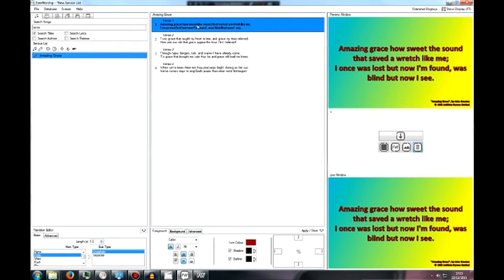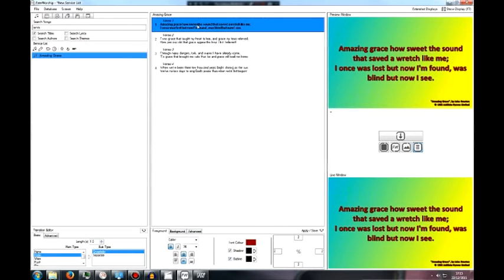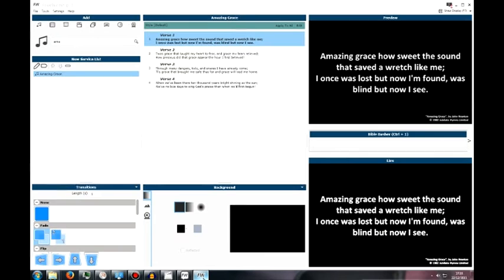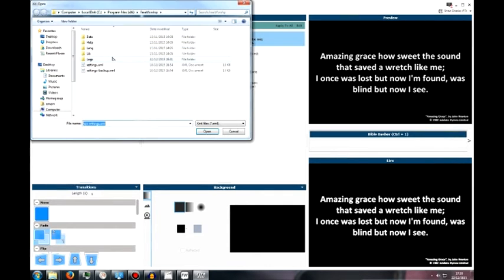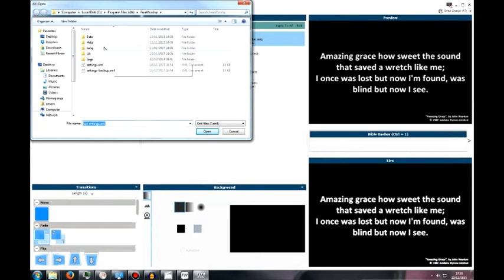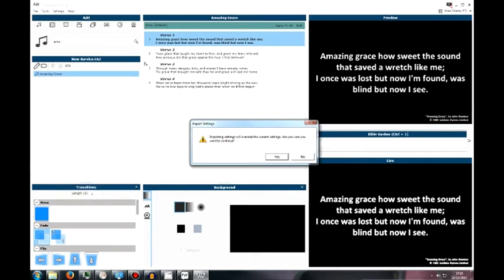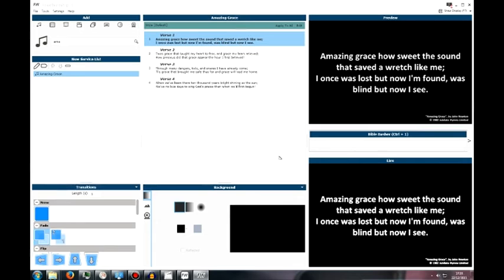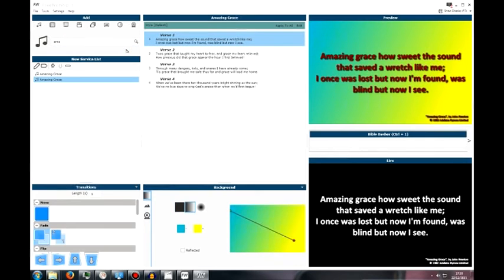How to import your settings into FreeWorship 3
A short tutorial on importing FW2 settings into FW3.